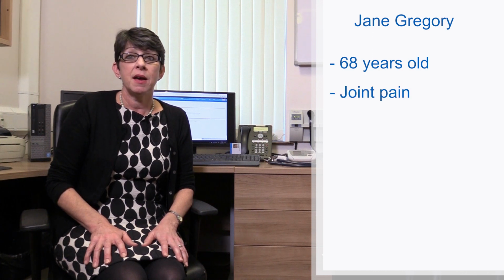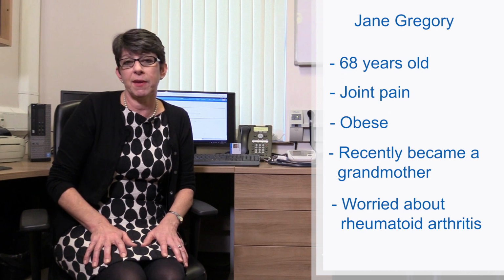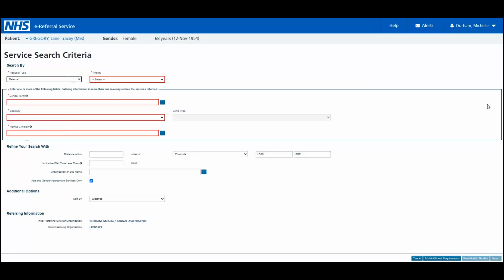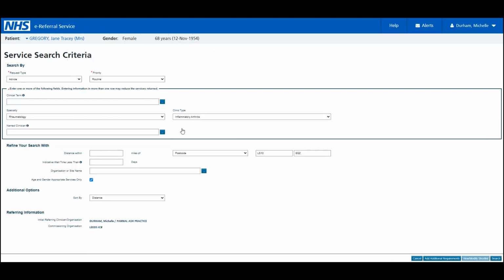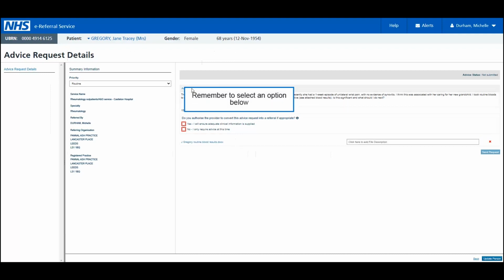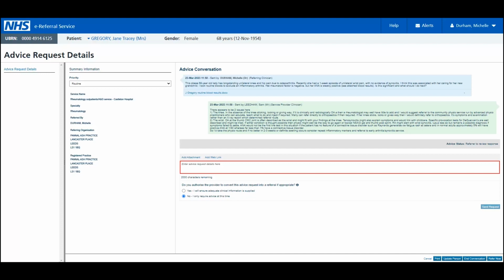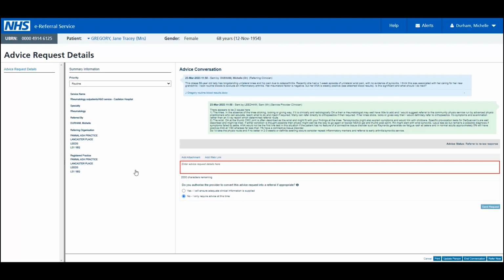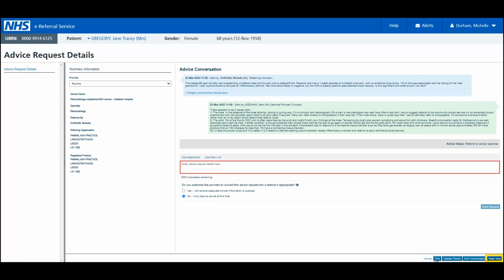Spotlight on: the NHS e-Referral Service Advice and Guidance service | NHS England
GP and NHS Digital clinical lead Dr Michelle Durham explains how quick and easy it is for healthcare professionals to use the Advice and Guidance service, which is part of the NHS e-Referral Service.